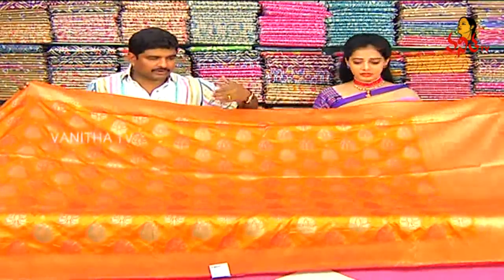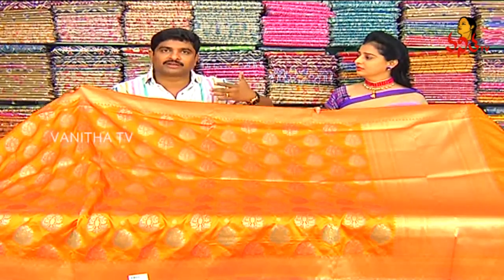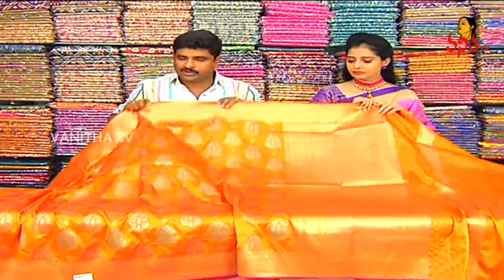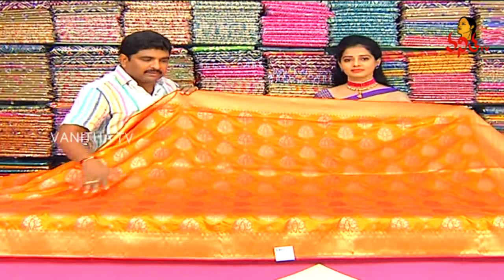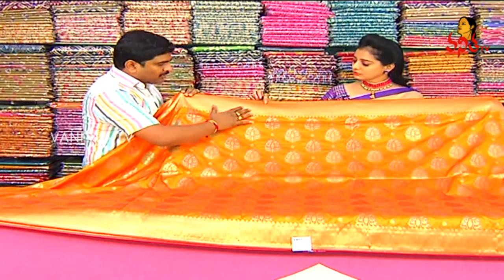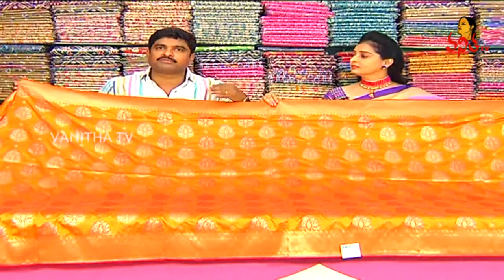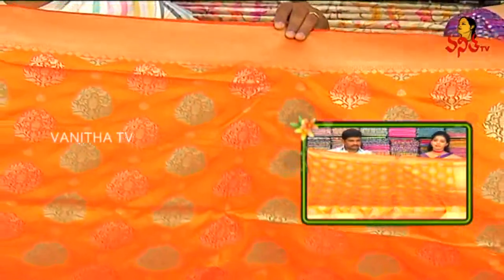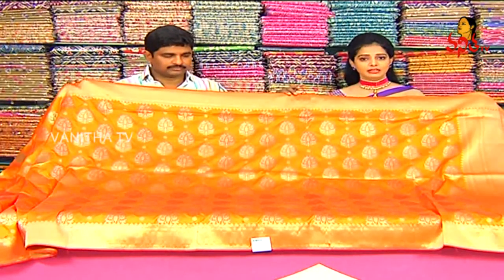Grand Look Designer Banarasi Pattu Saree | New Arrivals | Vanitha TV